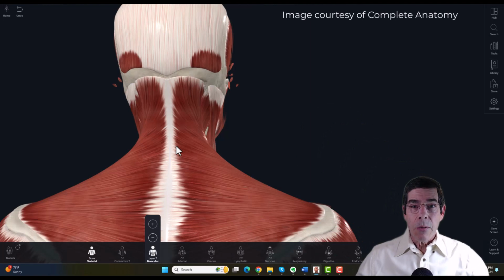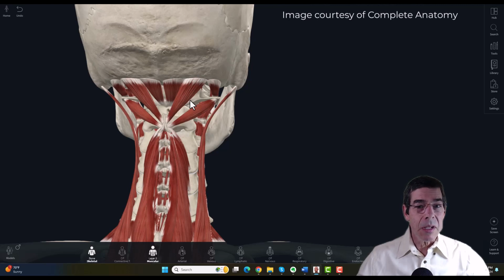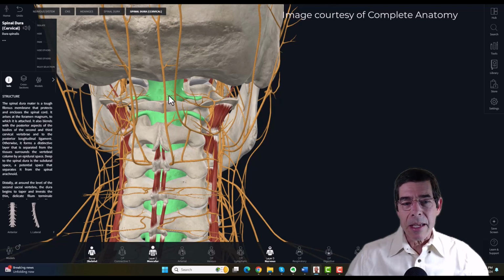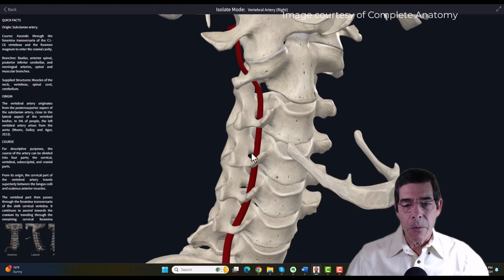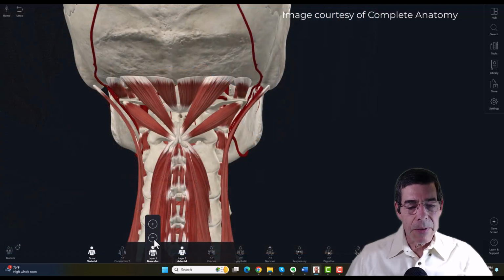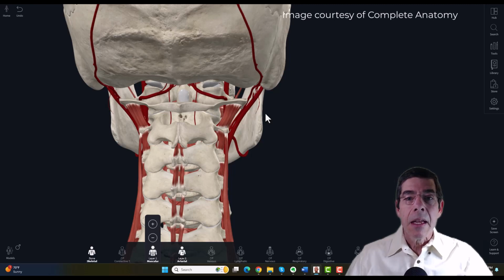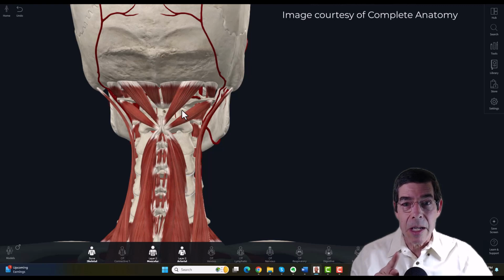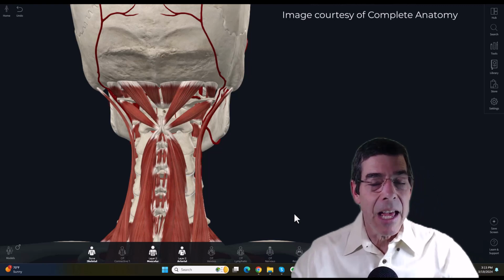Safely Working the Suboccipitals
In this video we cover some crucial aspects of structure in the suboccipital region and discuss important considerations for safe treatment.